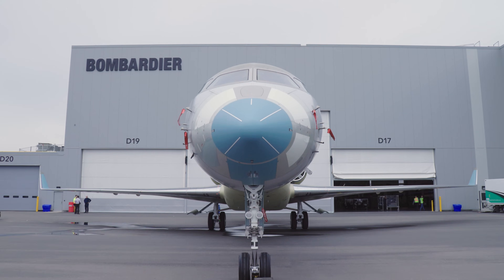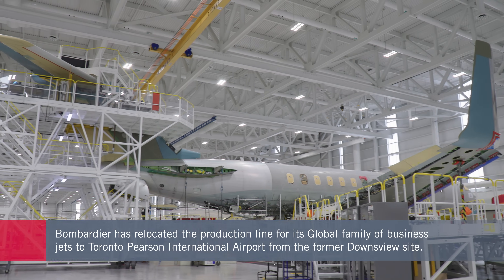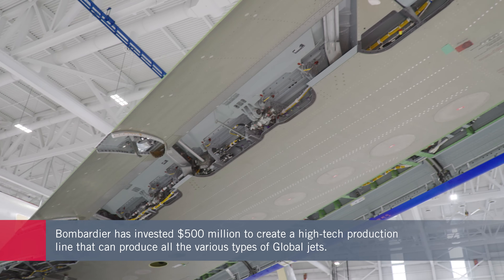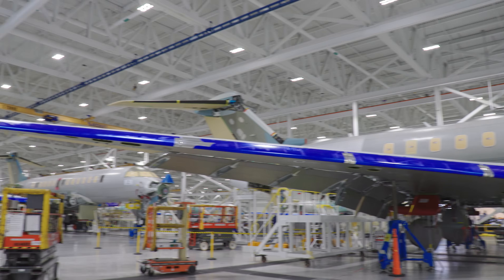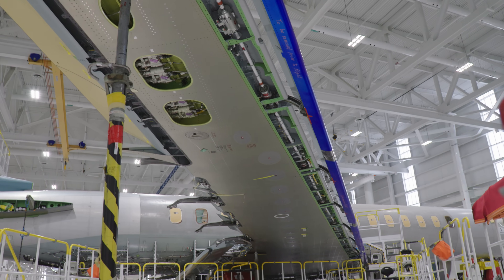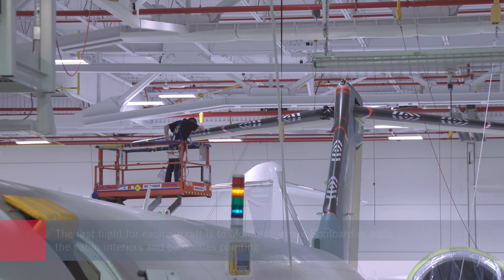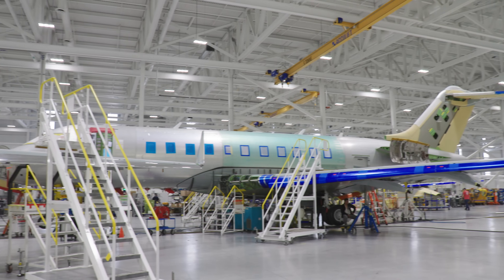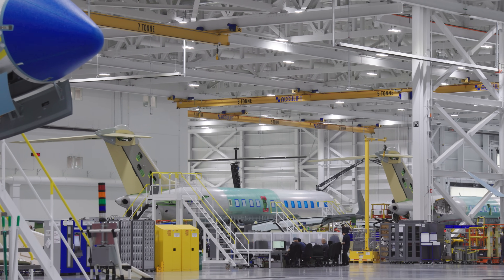Inside Bombardier's New Toronto Production Facility for the Global 7500, 6500, and 5500 Jets – AIN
The Canadian aircraft maker hasn’t moved far from its Downsview plant, but the manufacturing site at Toronto Pearson Aircraft is already transforming the way it makes the Global family of business aircraft. New technology and processes have been combined with a refreshed working environment for Bombardier’s skilled employees.